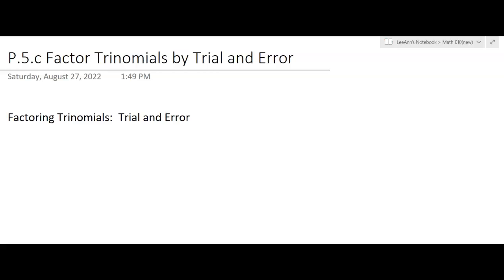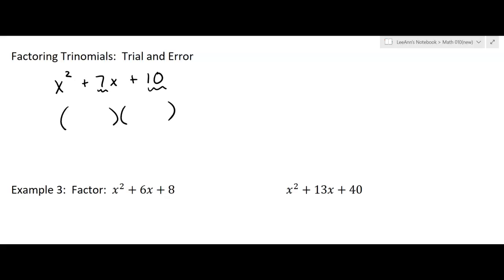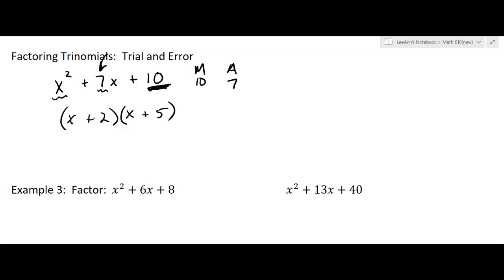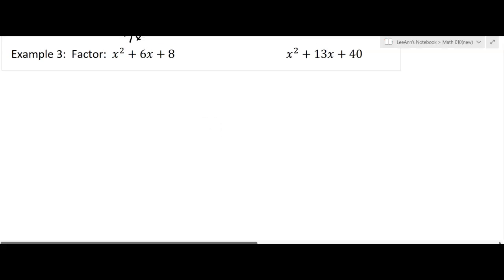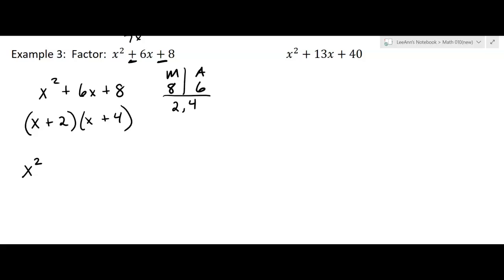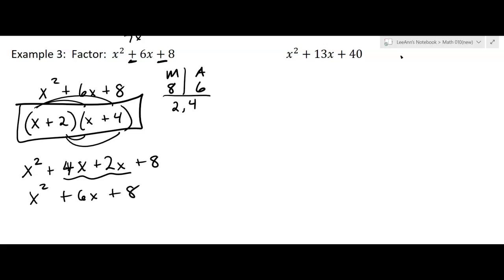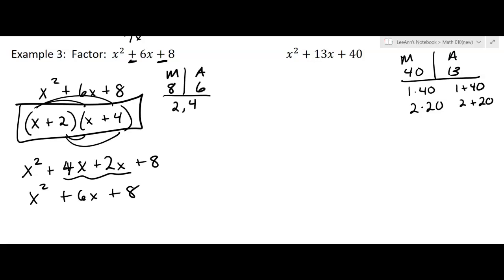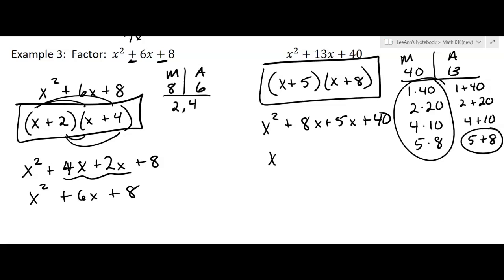P.5.c Factor Trinomials by Trial and Error